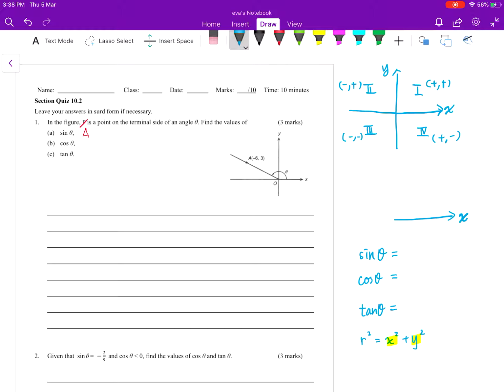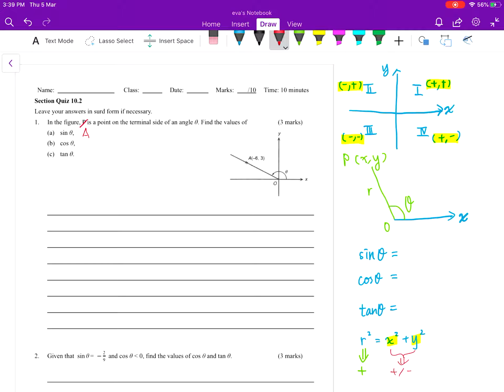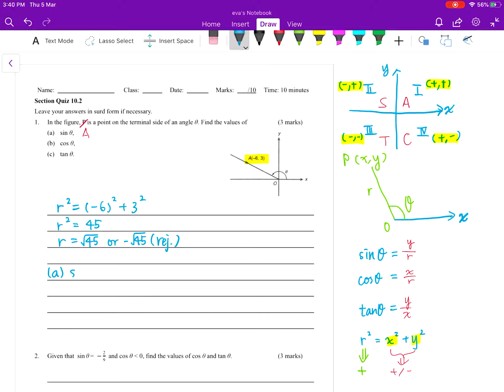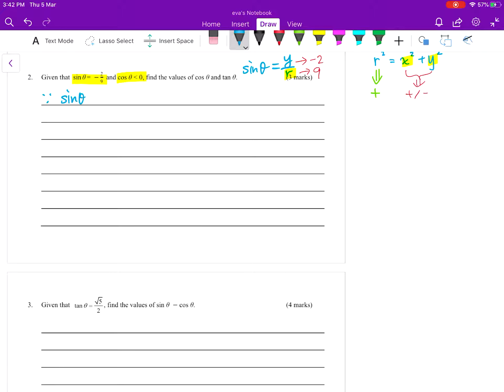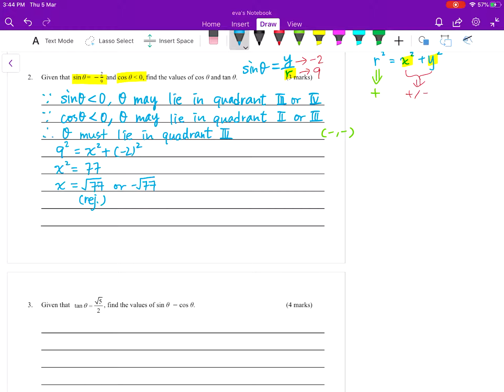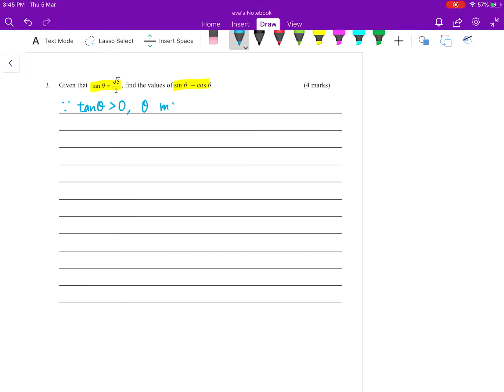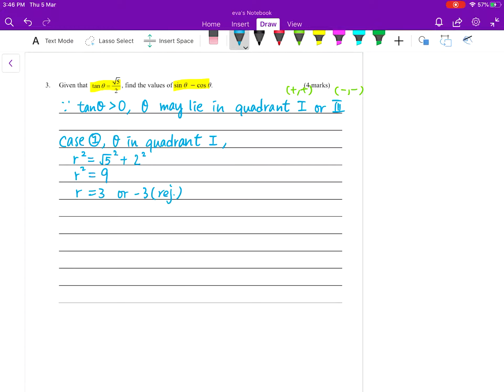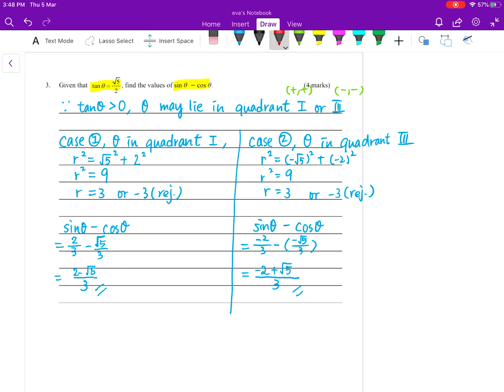Section Quiz 10.2